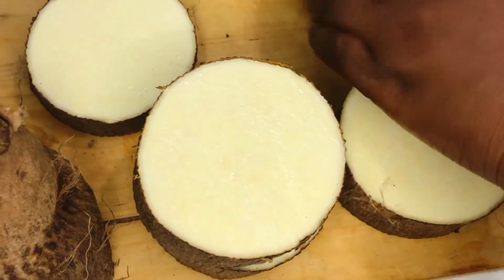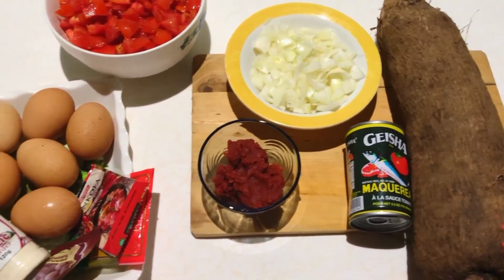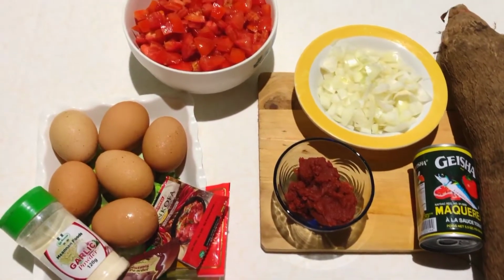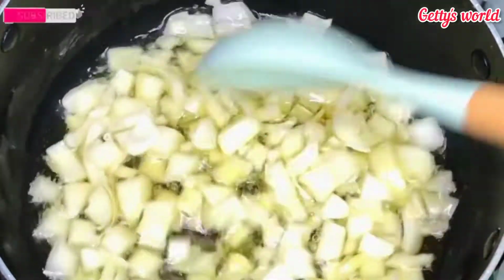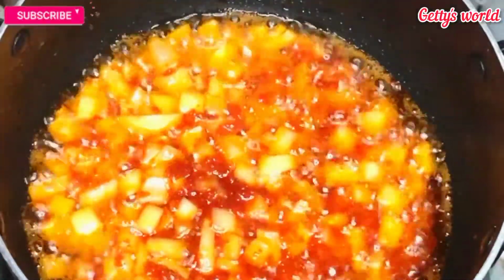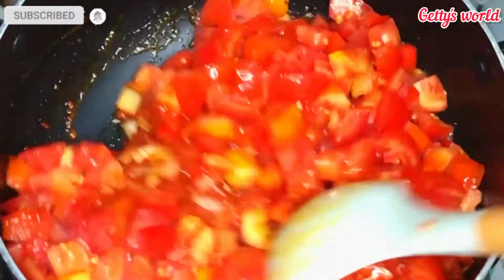How to Make Delicious Egg Stew with Boiled Yam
This video is about how to make a simple and Tasty egg stew.

ingredients
Fresh tomatoes
Tomatoes paste
Onion
Red onion
Yam
Eggs
Garlic powder
Ginger powder
Mackerel
Powdered pepper
Curry
Nutmeg
oil
veggies (red, yellow and green bell pepper)

Other recipes 🌷👇🌺🌺🌺